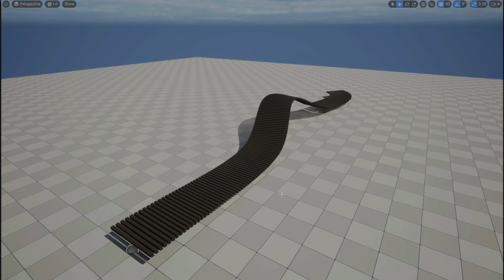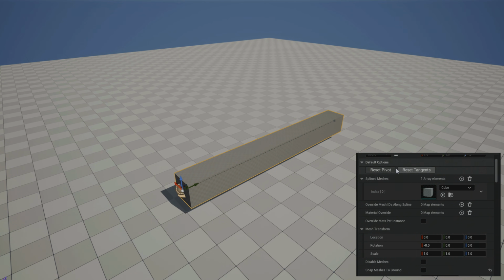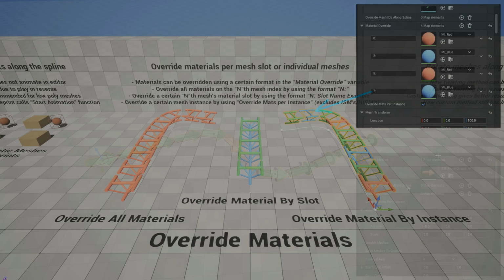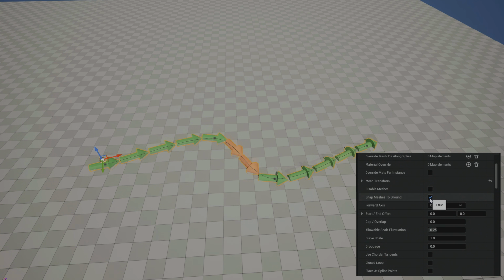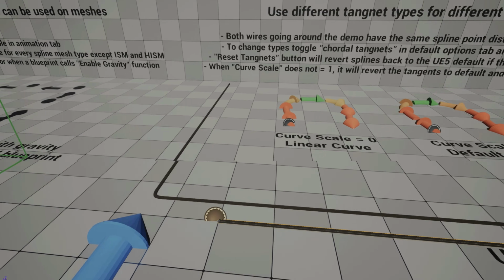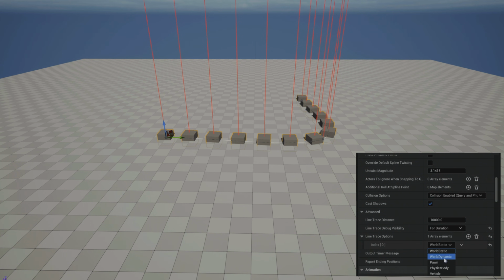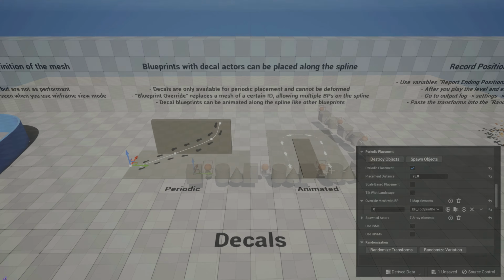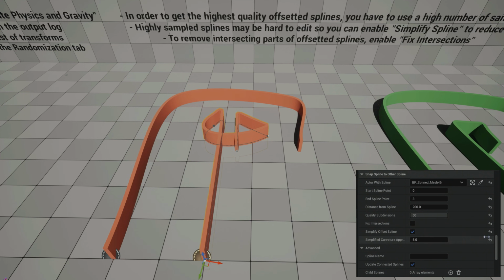New Free Spline Mesh Tool Update | UE5 Animation, Instancing, and more!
A new update to the Spline Mesh Tool brings animation options, instancing techniques for faster performance, a new untwisting method for allowing splines to travel correctly when going upward, physics and simulation options, and much more! Download the free blueprint from Fab to spawn meshes and blueprints along a spline with the free blueprint in this video. This blueprint also has the capability to setup guardrails, fences, sidewalks, cables and any other mesh follow a spline with ease. All the features above and more are shown off in this video and more videos to come all this week. This tool is available for UE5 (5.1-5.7) v1.2 and UE4 (4.27) v1.1

Create roads with ease in UE5 with Dynamic Road System available on Fab:

Chapters:
0:00 - Intro
0:33 - Where to Download
1:17 - Future Videos/Tutorials
1:47 - New Command Options
2:47 - Override Mesh Materials
4:12 - Relative Transform Offsets
6:15 - Ground Snapping
6:37 - Start/End Offset
6:49 - Gap/Overlap
7:06 - New Tangent Options
9:24 - Preview of New Untwisting Method Video
9:34 - Rolling Spline Points
10:03 - Misc. Small Features
11:31 - Preview of Animation Video
11:58 - Blueprints and Decals
13:10 - Preview of Instancing Video
13:20 - Exponential Scaling
13:32 - Spline Snapping Options
14:55 - Outro